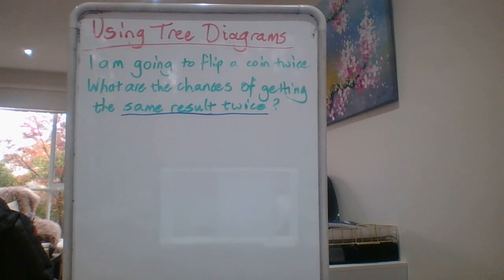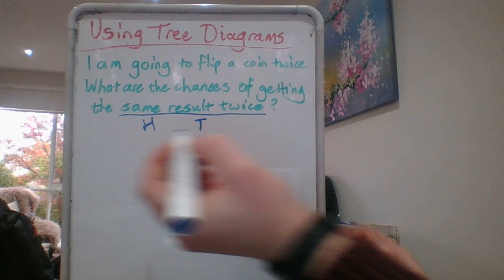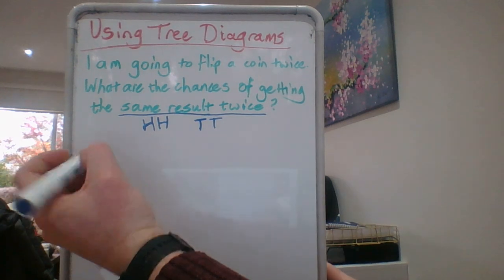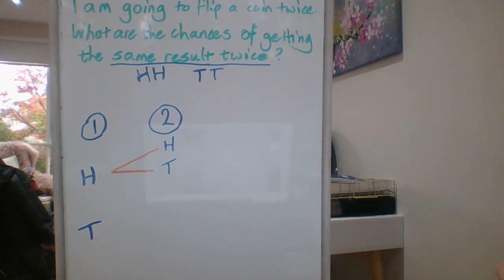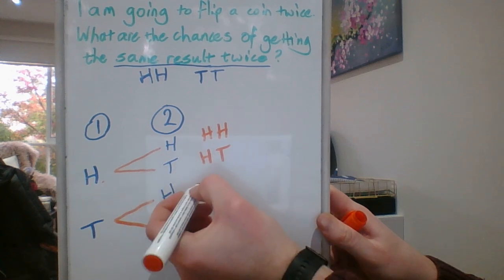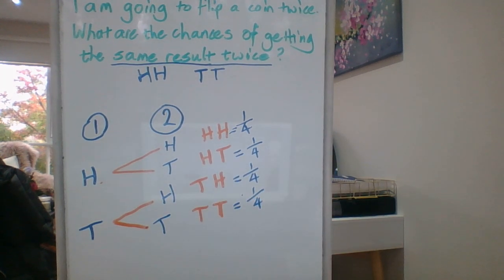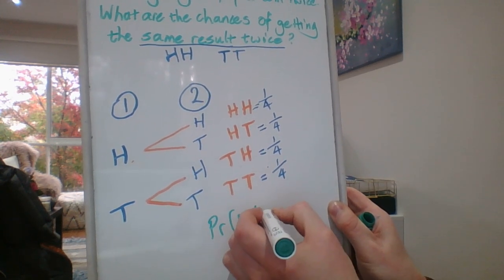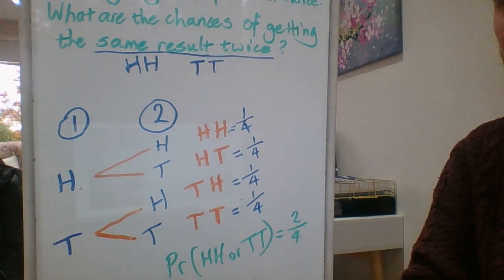Using Tree Diagrams